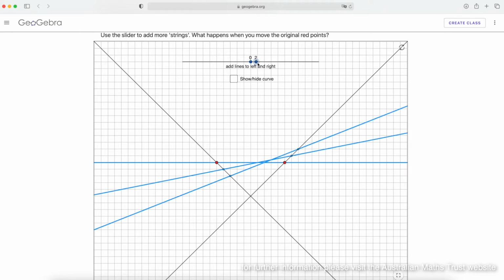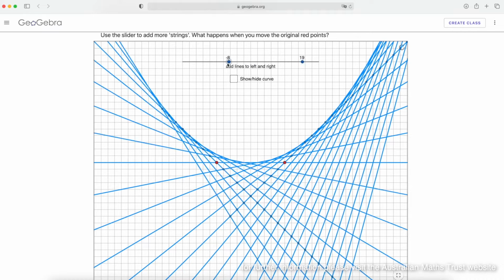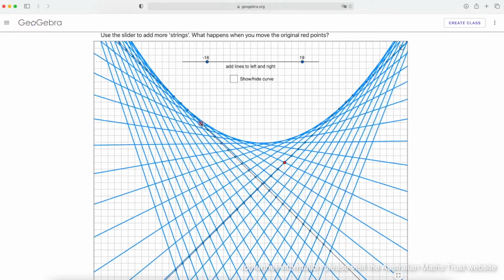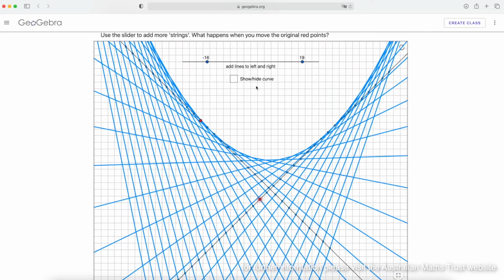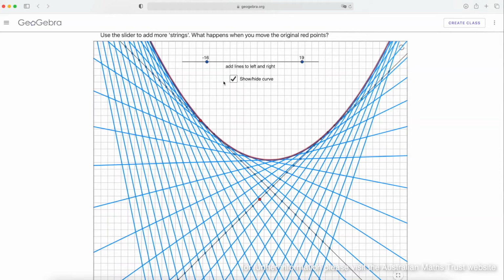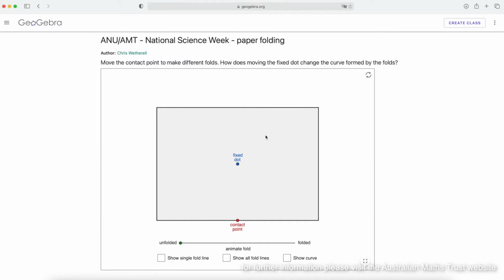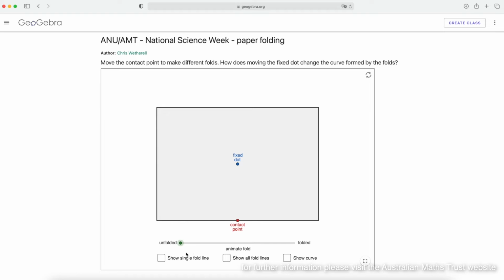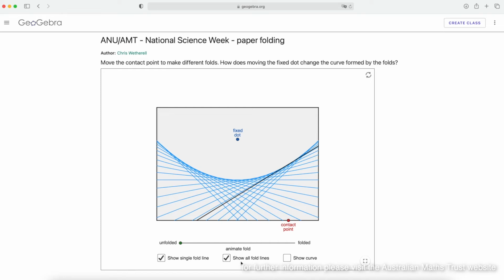String art, paper folding and gravity | ANU STEM Boxes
Thanks for taking part in the ANU STEM Boxes this Science Week. For more information on school enrichment and outreach programs offered by the College of Science, please visit: science.anu.edu.au/engagement/schools-enrichment-and-outreach